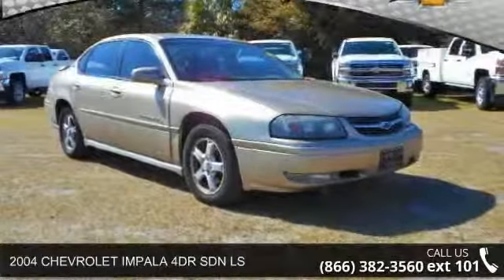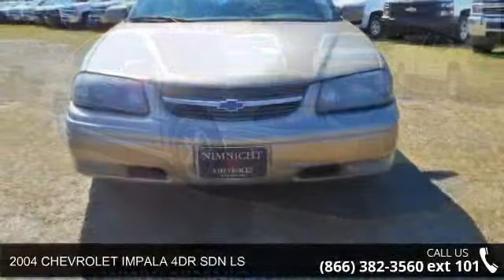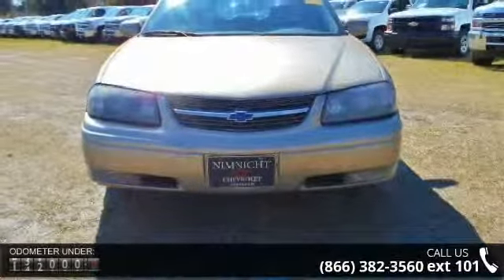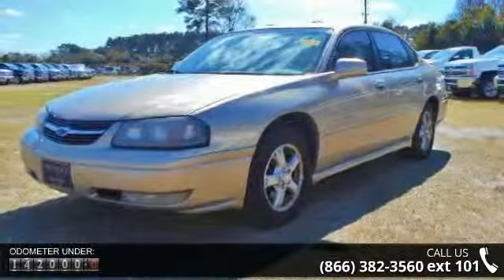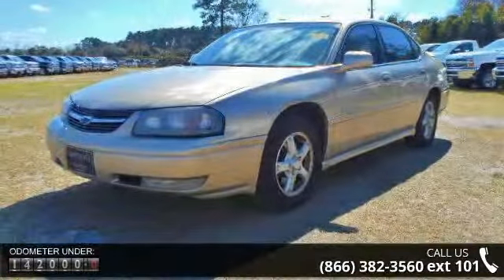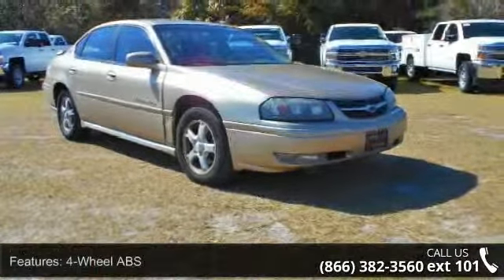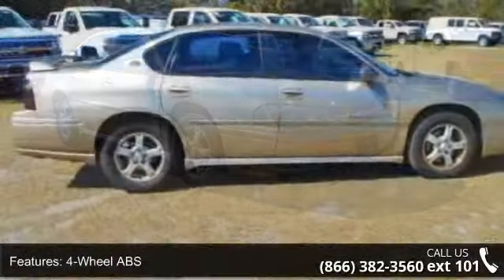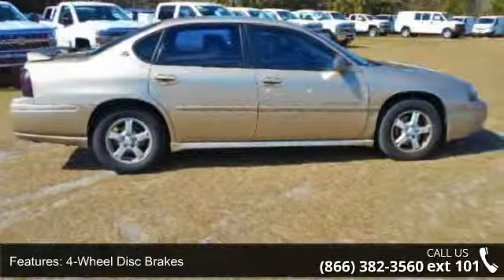2004 CHEVROLET IMPALA 4DR SDN LS - Nimnicht Chevrolet - J...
EPA 30 MPG Hwy/20 MPG City! LS trim. Dual Zone A/C, Alloy Wheels. 5 Star Driver Front Crash Rating. CLICK NOW! KEY FEATURES INCLUDE: Aluminum Wheels, Dual Zone A/C Rear Spoiler, Keyless Entry, Remote Trunk Release, Traction Control, Bucket Seats. EXPERTS CONCLUDE: 5 Star Driver Front Crash Rating. 4 Star Driver Side Crash Rating. EXCELLENT SAFETY FOR YOUR FAMILY: 4-Wheel ABS, Tire Pressure Monitoring System, 4-Wheel Disc Brakes Great Gas Mileage: 30 MPG Hwy. WHY BUY FROM US: At Nimnicht Chevrolet, we understand that you have many choices when selecting the car dealership in Jacksonville you want to do business with. We are determined to provide you with the best purchasing and ownership experience. Our commitment to our customers, "We will beat any competitors price, saving you TIME and MONEY"!